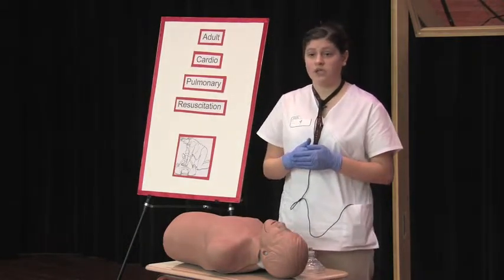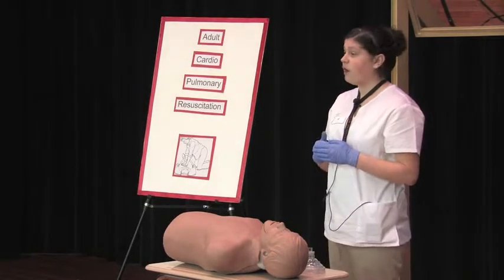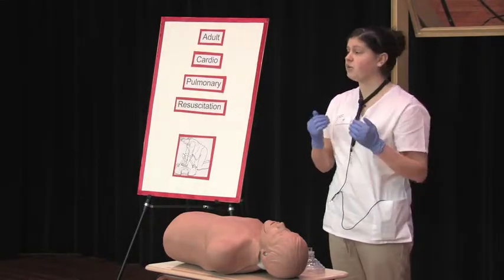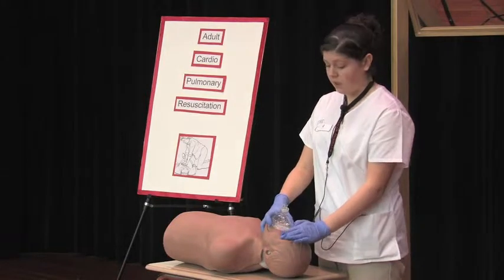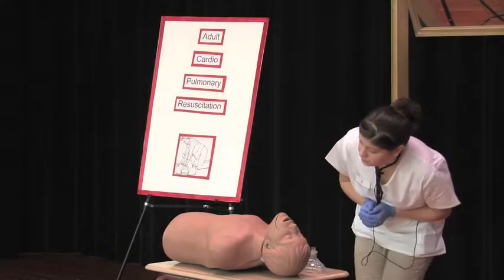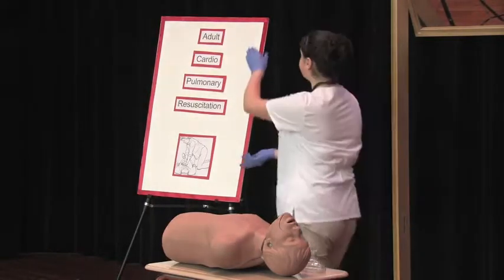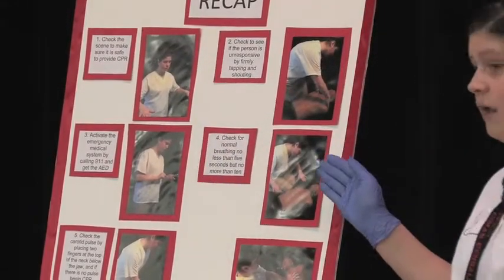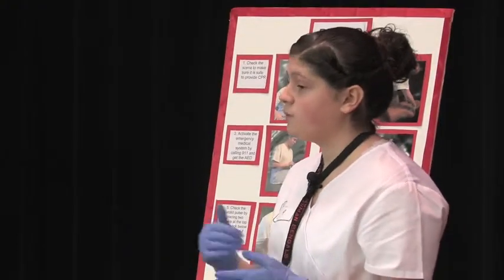Diman SkillsUSA Job Skills Demo - Brianna Carvalho